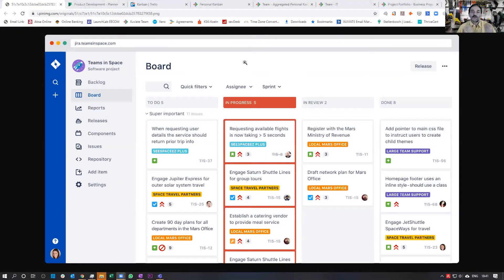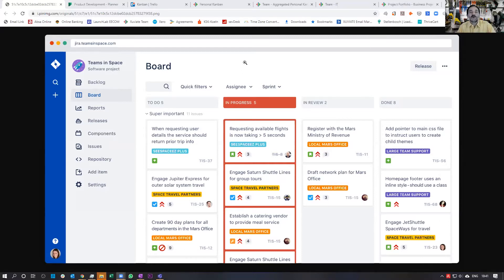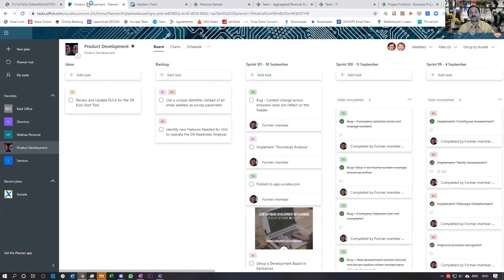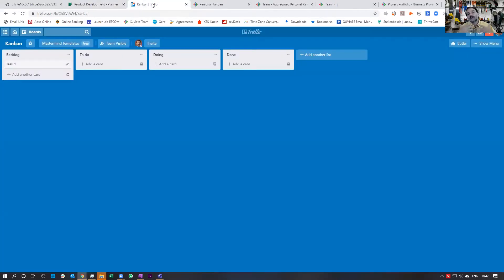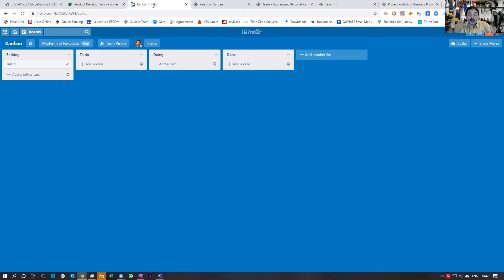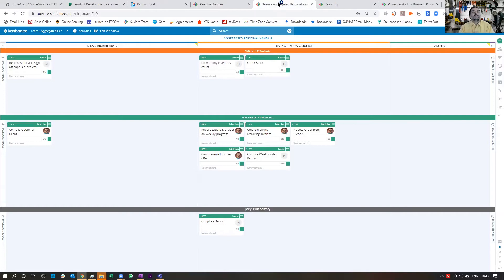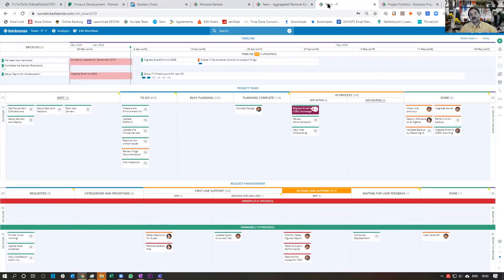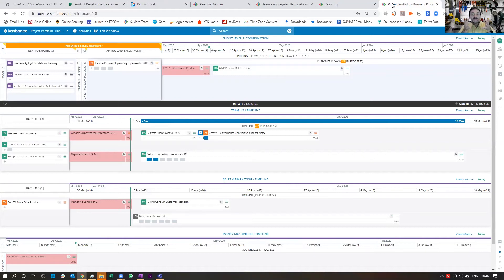Choose a Kanban Tool that Grows With You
[This video contains a reference to a 3 month Kanbanize Trial code

Yesterday I explained why I think you absolutely should use Kanban to manage your team's workload ... especially now that everybody works from home!

If you have not yet watched this episode I suggest you return to it now as it contains some critical insights that could literally hold the key to how you and your team can survive and thrive during this crisis.

Go on, I'll wait for you.

Ok, then!

Although you may not be entirely ready to accept what I say at face value, I do hope that you are at least willing to agree that I may have a point.

If you do, your next question would then inevitably be: What tool should I get started with?

In this Business Agility Daily episode I'll not only introduce you to the most common Kanban tools out there but also explain why I think you should immediately go for the Rolls Royce of Kanban Tools, Kanbanize, our personal favourite!

[Note: This is video was first released in 2020 as an episode of the "Xuviate Business Agility Daily".]